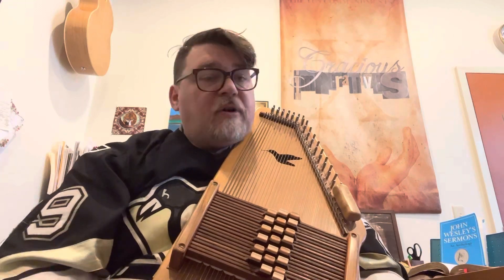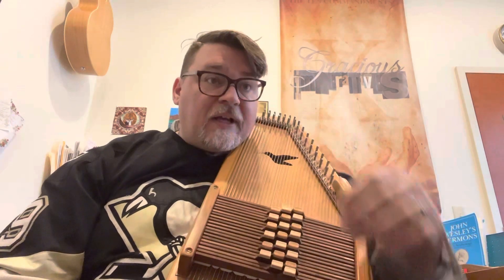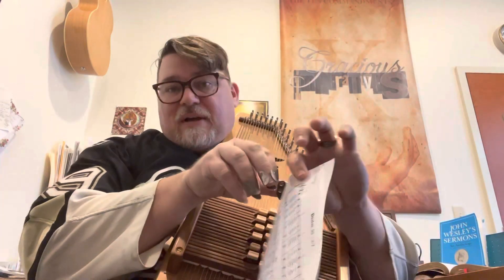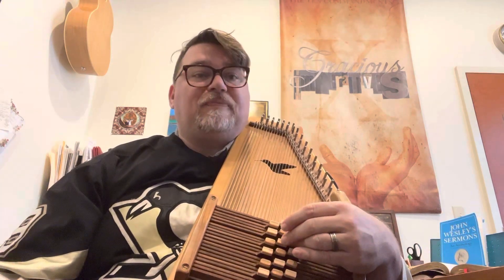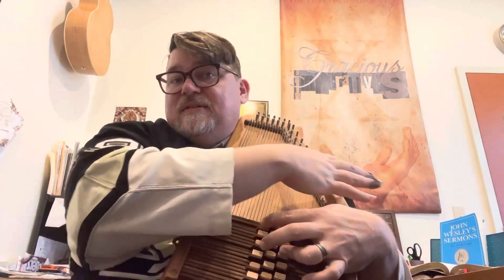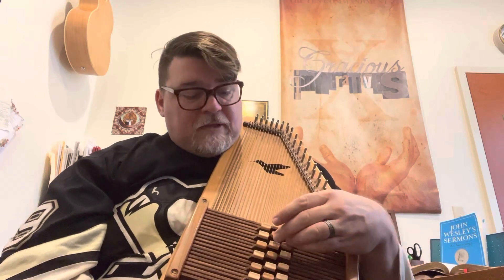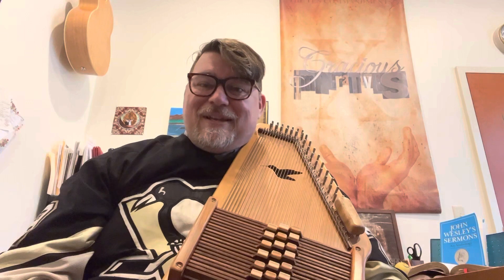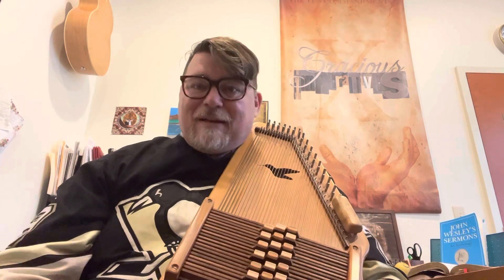Breathe on Me Breath of God (autoharp tutorial)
The classic hymn from 1888…but I set Psalm 25 to this tune!  Check it out! Make sure to head over to Facebook to get my roadmap for this song!